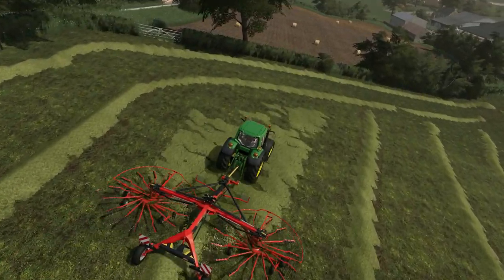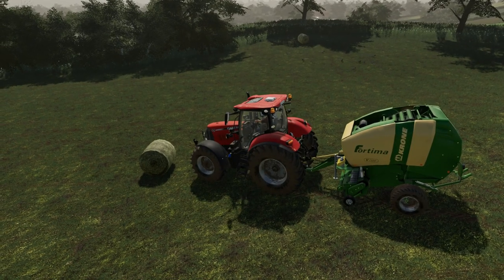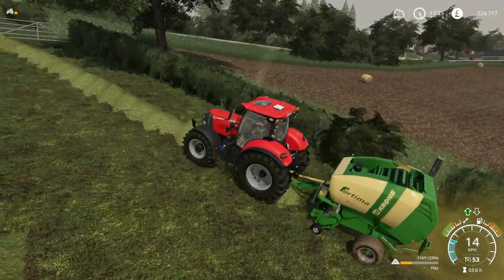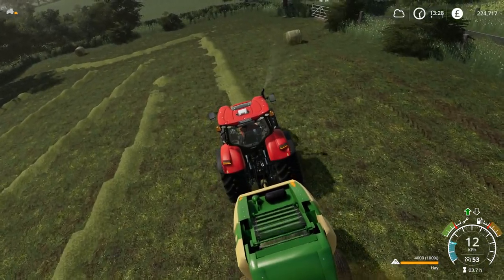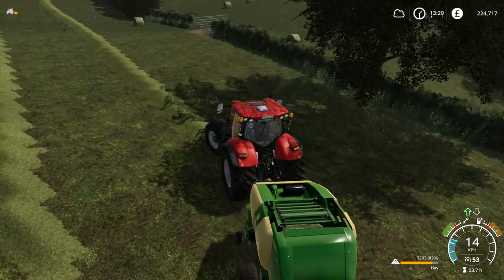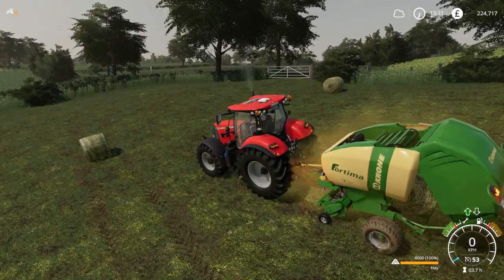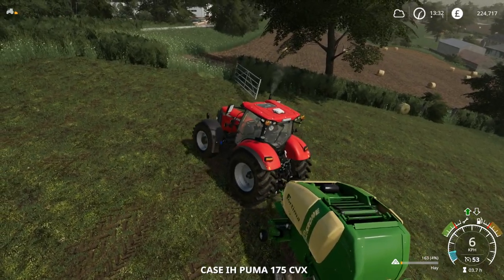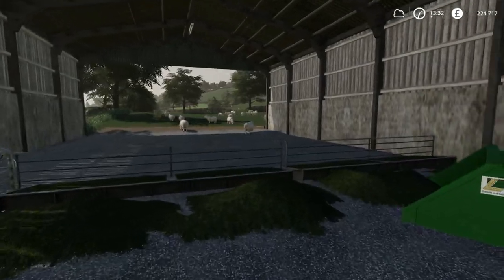Meadow Grove Farm - Episode 35 - The Hay Team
Today at Meadow Grove its time to get our hay all baled and ready to sell, lets hope for lots of bales!

System Specs:

2 x 16mb Corsair Vengeance LPX RAM
2x  8MB Corsair Vengeance LPX RAM